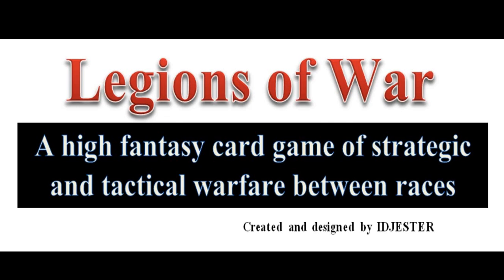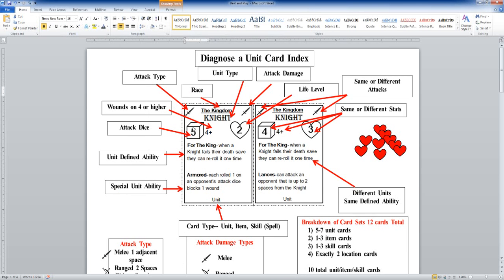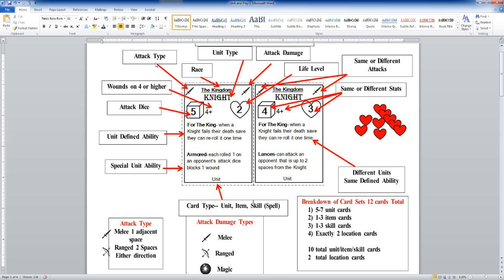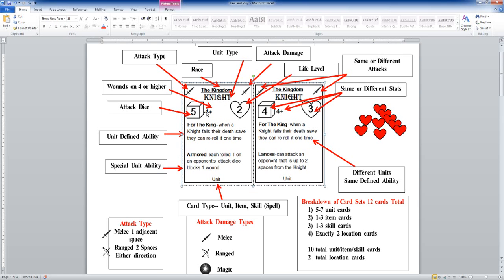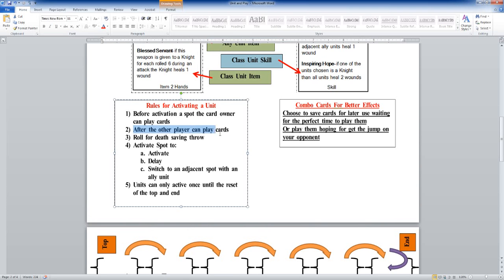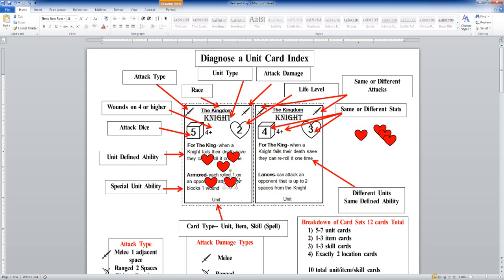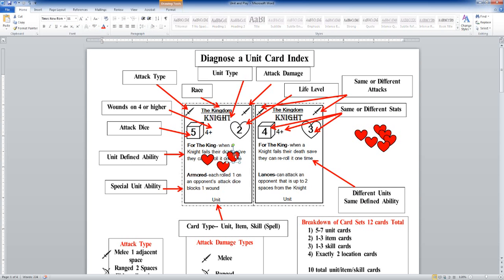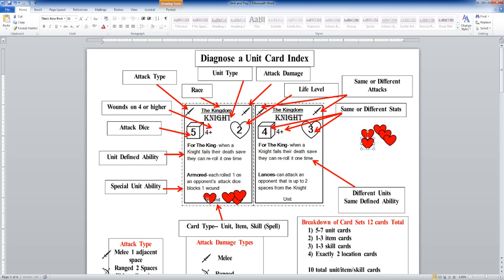Legions of War Unit Item Skill Card Breakdown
Please help me and support this. Tell your friends, post, do whatever it takes to make this happen.
New boardgame I am creating called Legions of War. Find out about the unit cards, the item cards, and the skill cards.